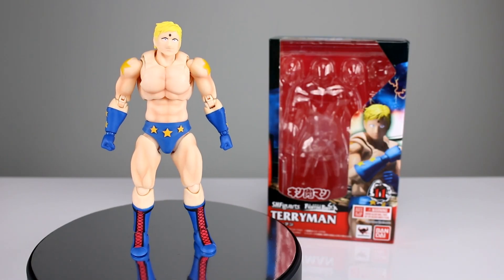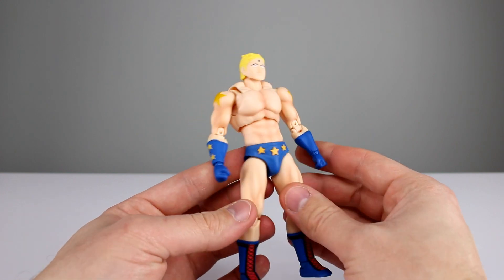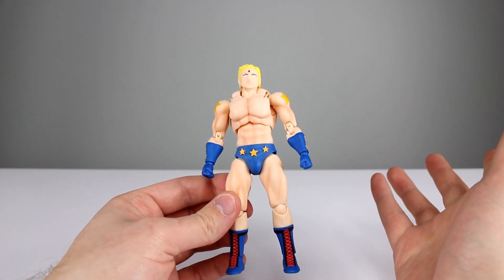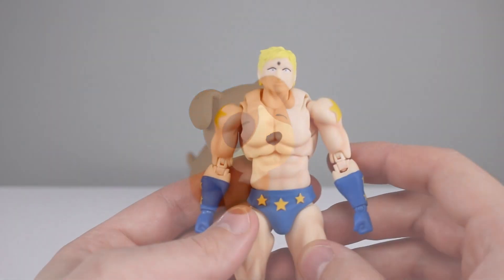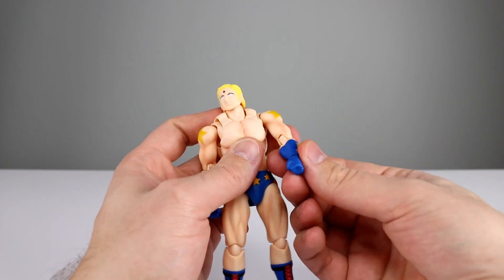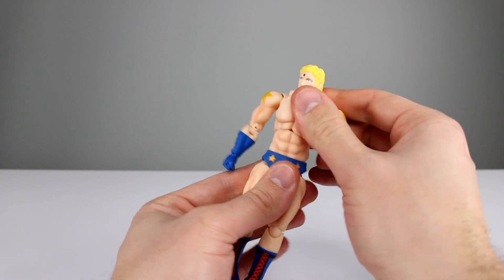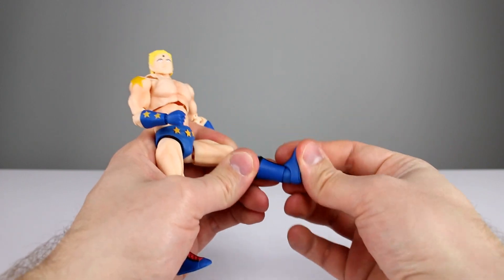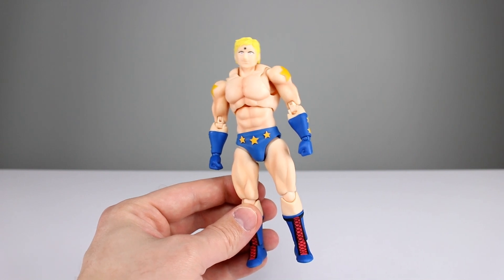S.H. Figuarts TERRYMAN Kinnikuman Action Figure Review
The Ultimate Muscle anime fans have yet another wrestler to add to their collections.  He may not be the most exciting character in the show but the figure is pretty solid!